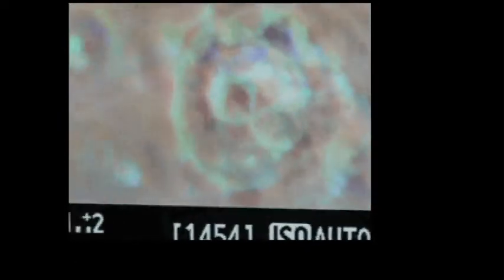A previously unidentified spirochete found in cytoplasm of a phagocyte William D Nordquist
A previously unidentified spirochete found in cytoplasm of a phagocyte. Watch this video several time to see a short fast moving undulating pointed on both ends rod. When the rod escapes the phagocyte, it transitions to a 10X longer typical form of a spirochete. These shorter version are frequently seen in plaque samples from periodontal diseased patients.